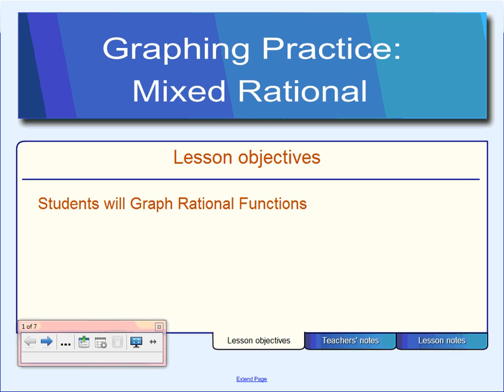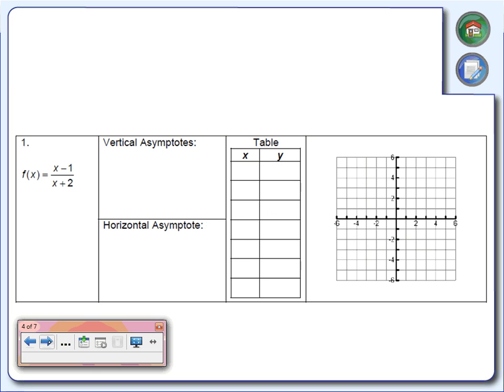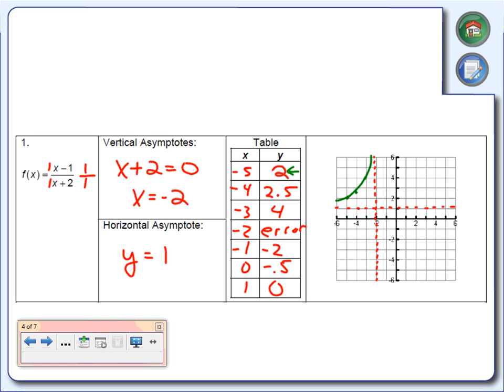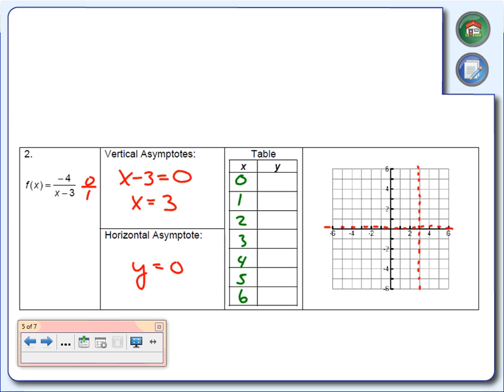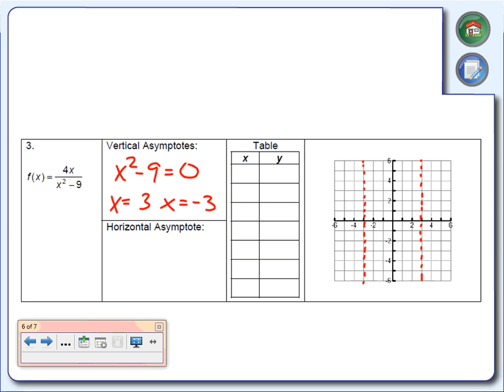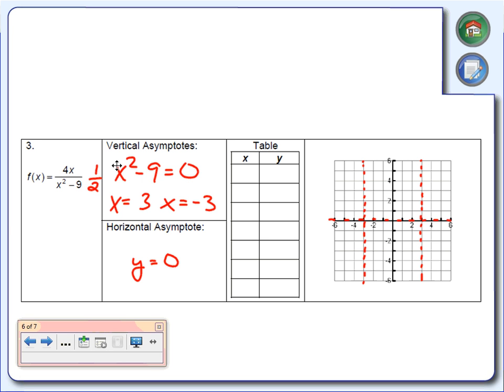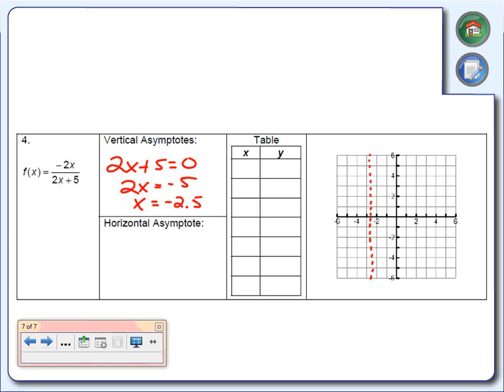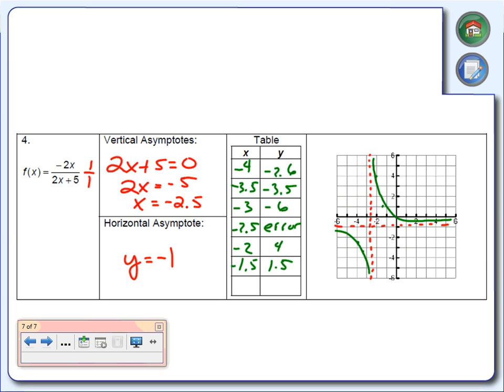Graphing Practice - Mixed Rationals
Objective: Graph vertical asymptotes. Graph horizontal asymptotes. Create a table of values for a rational function.  Graph a Rational Function.